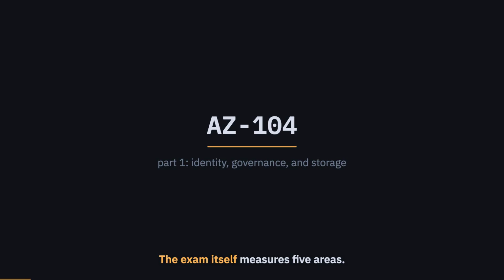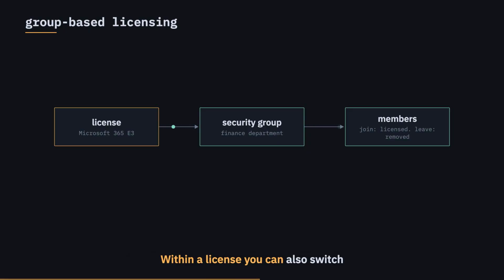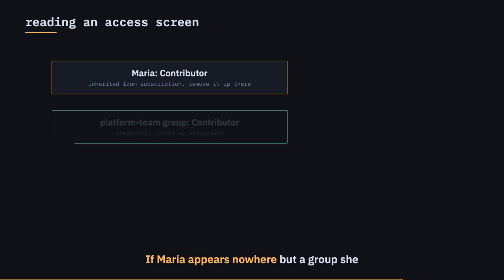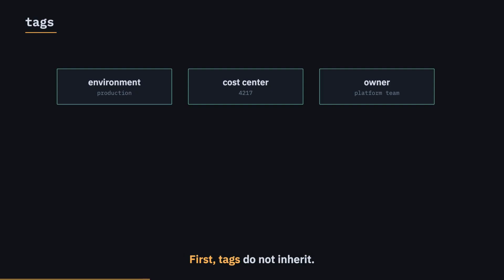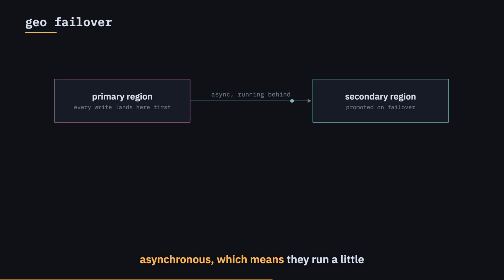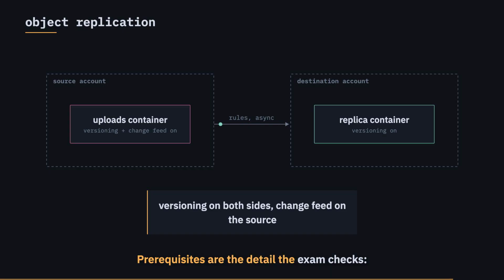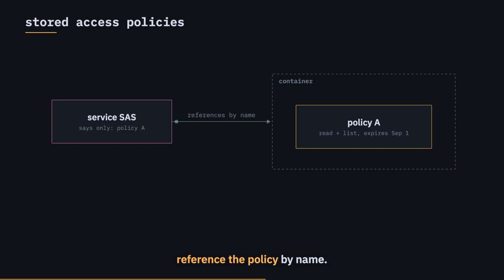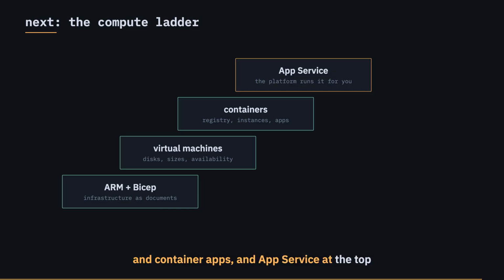AZ-104 Part 1: Azure Identity, Governance, and Storage (Full Exam Prep Course)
Part 1 of a three-part AZ-104 course, covering Microsoft Entra identity, Azure governance, and Azure Storage. These two domains carry 35 to 45 percent of the exam.

Everything in this part hangs on one question the exam keeps asking in different costumes: who may do what, at which layer of the hierarchy. Tenant, management group, subscription, resource group, resource.

Chapters
0:00 The exam and the hierarchy, control plane vs data plane
4:36 Microsoft Entra users, groups, licenses, guests, and self-service password reset
12:10 Azure RBAC: the principal, role, and scope triangle, inheritance, deny assignments
18:21 Azure Policy: definitions, initiatives, effects, remediation
23:20 Locks, tags, resource groups, management groups, and cost management
30:35 Storage accounts and the redundancy ladder, LRS through RA-GZRS, failover
36:23 Blob storage: access tiers, lifecycle management, versioning, soft delete, object replication
42:46 Azure Files: SMB and NFS, the two identity gates, snapshots, port 445
47:10 Securing access: access keys, SAS, stored access policies, firewall rules, encryption
53:31 Storage Explorer and AzCopy, exam traps, domain recap

Up next
Part 2 covers compute: ARM and Bicep, virtual machines, containers, and App Service.
Part 3 covers networking, monitoring, and backup.

Mapped to the official skills measured as of April 17, 2026. Every technical claim was verified against Microsoft Learn in August 2026. Details that age quickly, such as SKU limits, retention windows, and service retirement dates, are worth re-checking against current documentation before you sit the exam.

Subtitles are burned into the picture.